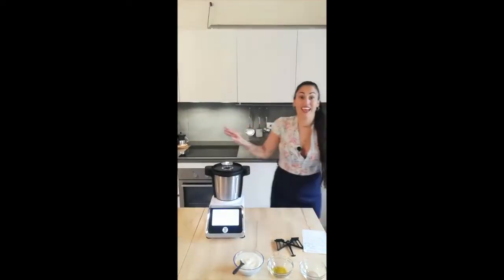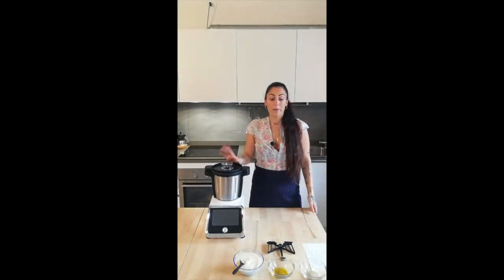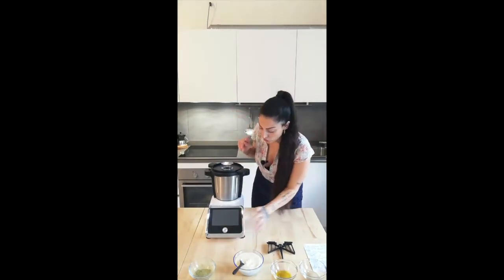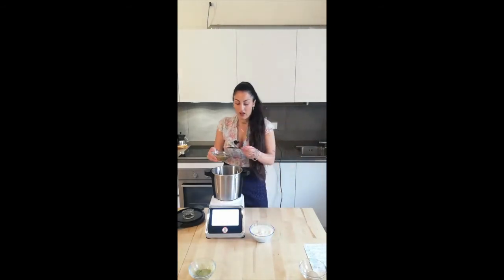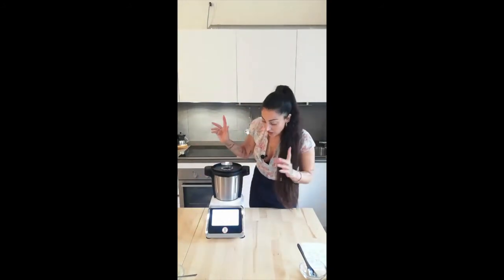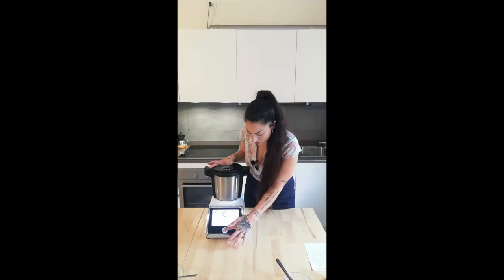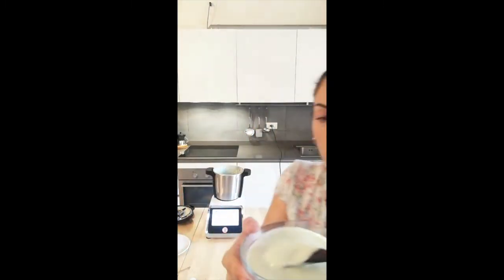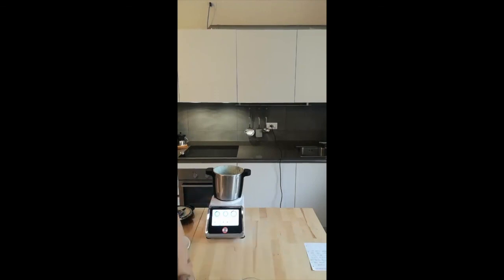Demo of 𝐅𝐫𝐨𝐨𝐭𝐡𝐢𝐞 𝐒𝐤𝐢𝐧 𝐂𝐚𝐫𝐞 𝐃𝐈𝐘 𝐇𝐚𝐢𝐫 𝐌𝐚𝐬𝐤 𝐟𝐨𝐫 𝐌𝐨𝐢𝐬𝐭𝐮𝐫𝐞 𝐚𝐧𝐝 𝐆𝐫𝐨𝐰𝐭𝐡 using TCPROM 2.0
Demo of 𝐅𝐫𝐨𝐨𝐭𝐡𝐢𝐞 𝐒𝐤𝐢𝐧 𝐂𝐚𝐫𝐞 𝐃𝐈𝐘 𝐇𝐚𝐢𝐫 𝐌𝐚𝐬𝐤 𝐟𝐨𝐫 𝐌𝐨𝐢𝐬𝐭𝐮𝐫𝐞 𝐚𝐧𝐝 𝐆𝐫𝐨𝐰𝐭𝐡
featuring the amazing Lisa Fabris using the 𝐓𝐂𝐏𝐑𝐎𝐌 𝟐.𝟎 | 𝐁𝐞𝐬𝐭 𝐊𝐢𝐭𝐜𝐡𝐞𝐧 𝐀𝐬𝐬𝐢𝐬𝐭𝐚𝐧𝐭 |  🍯🧖🏼‍♀️💇🏻‍♀️

To get your $30 discount on our appliances.

Ingredients:

1 C Coconut yogurt
1 tbsp of lemon
2 drops Lavender  essential oil
1 drop of Rosemary oil
2 tbsp Extra virgin olive oil
2 tbsp Maple syrup
1 tsp Neem powder

I suggest making a double batch for medium, long hair.

Instructions:

Firstly, mix the Coconut Yogurt with the Lemon juice and let it sit for 5 minutes.
Then add the yogurt together with all other ingredients to Your Thermocook PROM 2.0 speed 1 set temperature at 40° C for 5 minutes. Apply the mask warm, leave it on for 20 minutes to half an hour, then rinse and wash and condition your hair as usual 😊

✨✨The ThermoCook Pro Multi-Function Appliance is so much more than a mere “food processor”, it is like having a professionally trained kitchen assistant at your beck and call.

The ThermoCook Pro M 2.0, a high quality multifunctional appliance designed specifically for busy people who yearn to create fresh, tasty, wholesome meals for their families and themselves. Months of research has gone into the product development to ensure ThermoCook Pro offers an increased level of functionality, it can help turn any home cook into a master chef while creating a various range of delicious and healthy recipes at the touch of a button.

Your ThermoCook Pro M 2.0 will quickly become your “secret ally”, helping you to create memorable, additive-free, nutrient rich meals your family will love, every step of the way from prep to cooking to cleanup

Timestamps:
Hello: (0:00)
Ingredients: (1:28)
Adding the ingredients into the TCPROM 2.0: (5:29)
Blending ingredients: (9:36)
Showing hair mask: (12:55)
How to apply the mask: (13:51)